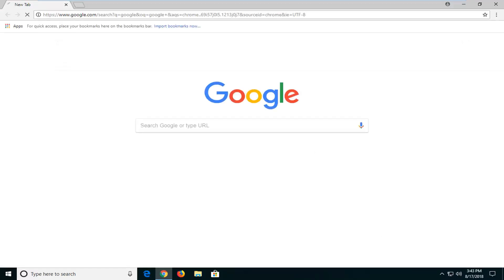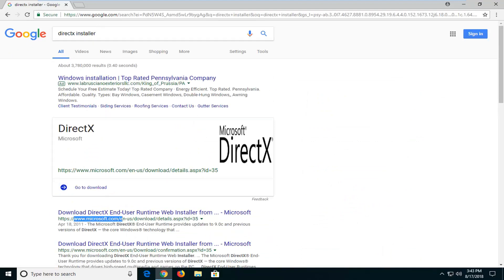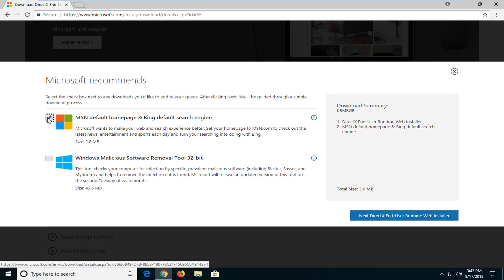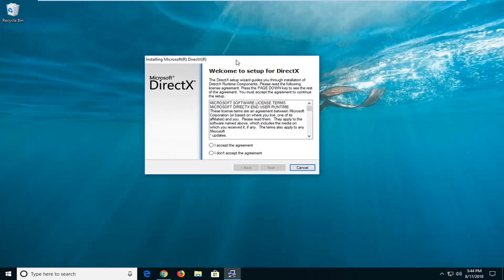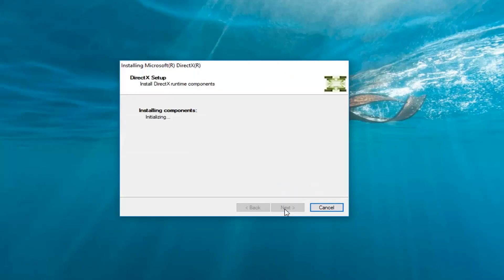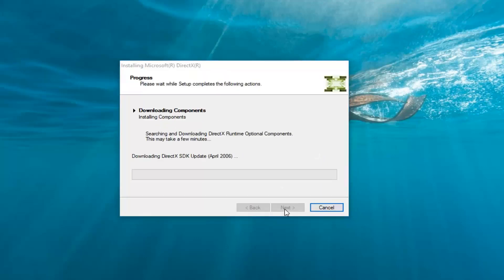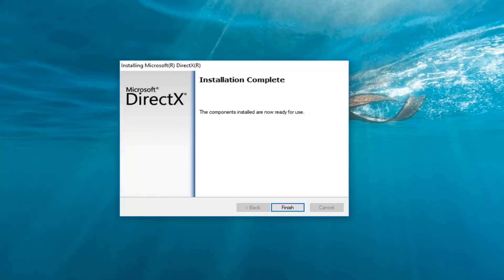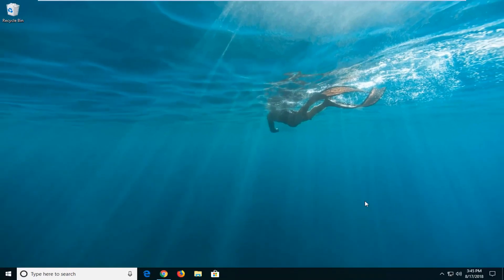How To Fix Mss32.Dll Is Missing In Windows 10/8/7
Mss32.dll errors are caused by situations that lead to the removal or corruption of the mss32 DLL file, a Miles Sound System DLL file that some software programs and videos games use to load sound files.